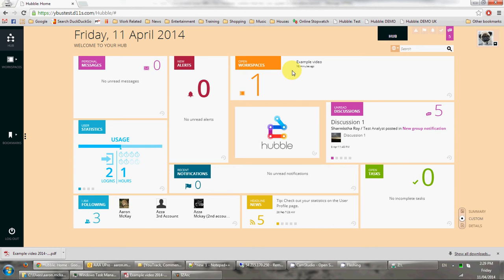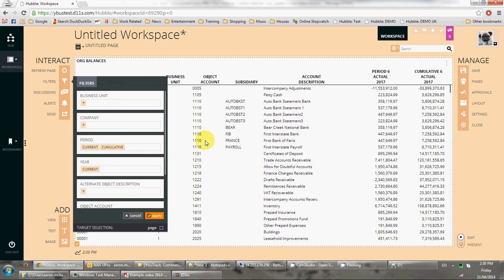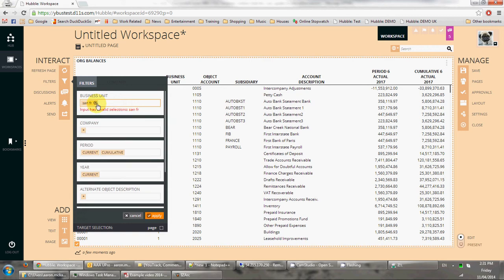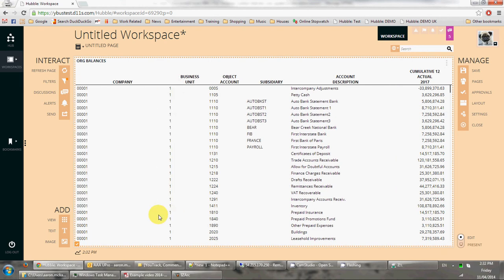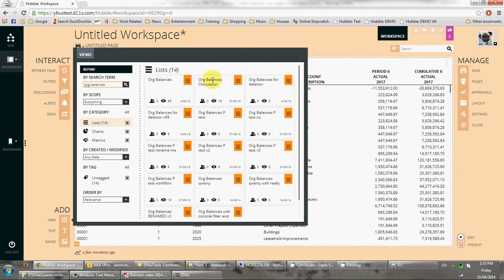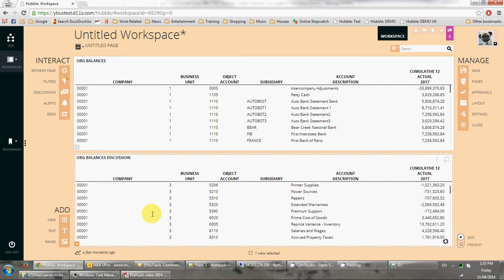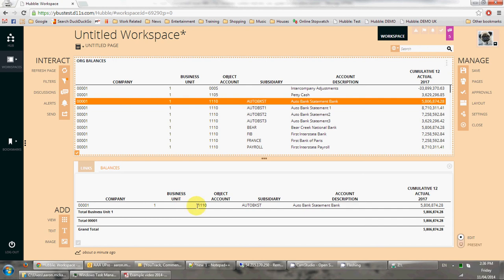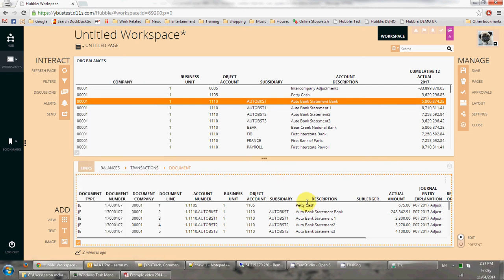05_Hubble 02 Workspace No 3 Filters and drilling